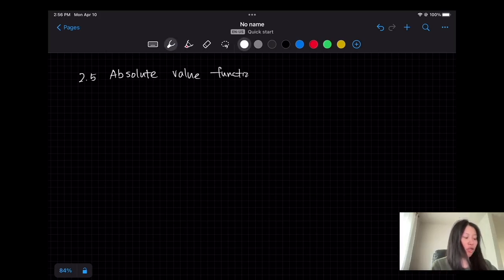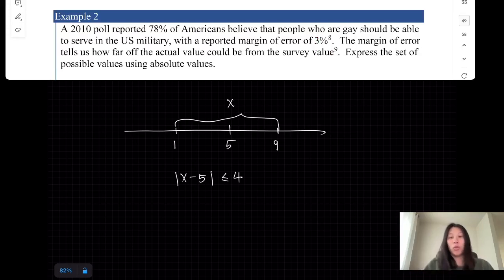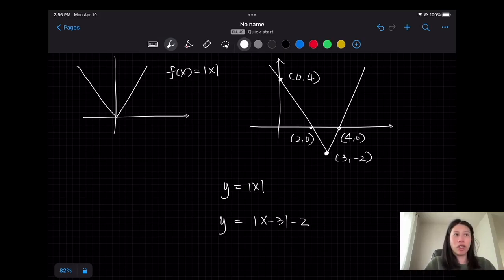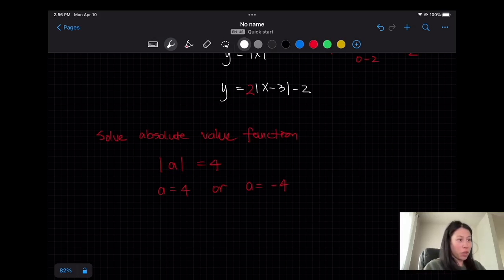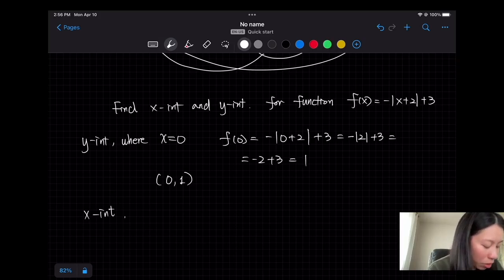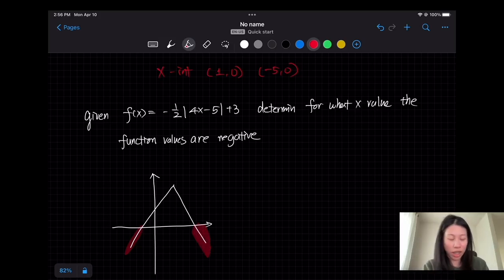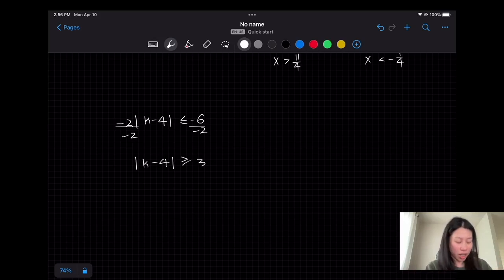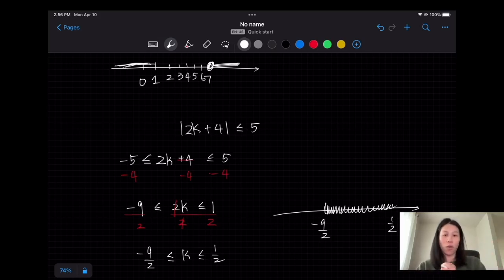MATH 141 Precalculus 2.5 Absolute Value Function